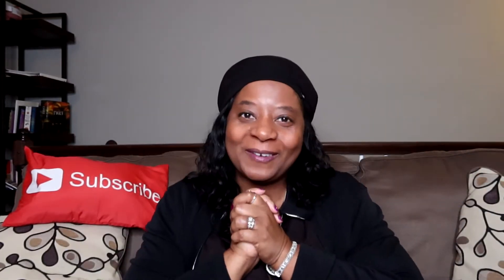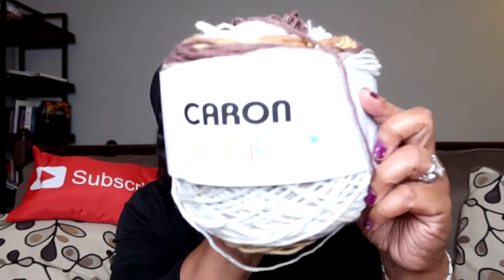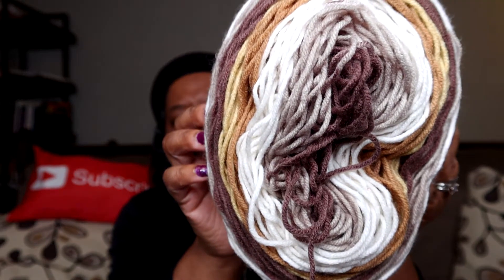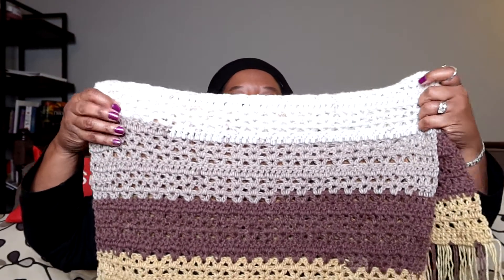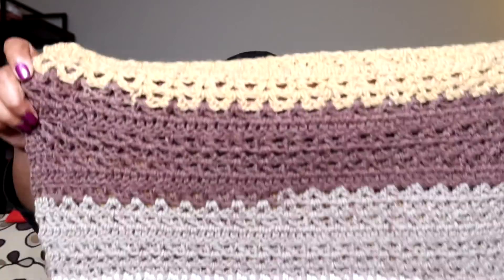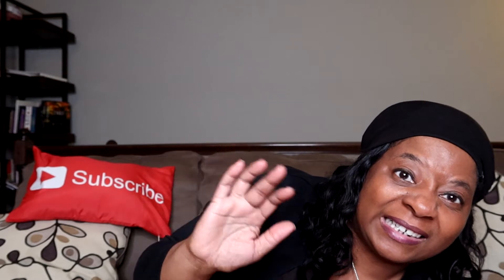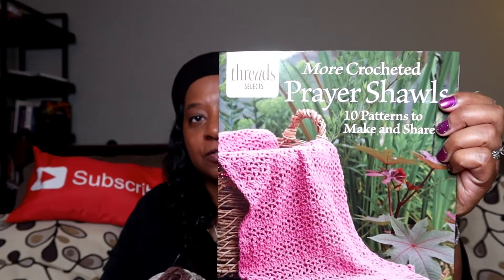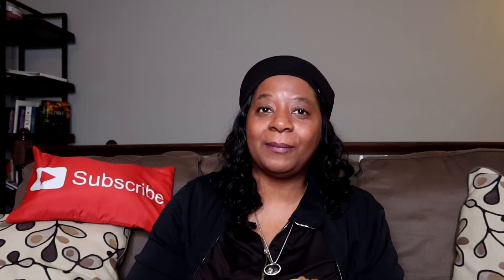Crocheted Finished Object With Caron Big Cakes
Hey Y'all Hey! In today's video, I'm so excited to share with you my Finished Object (FO) Prayer Shawl.

The yarn used to make the Prayer Shawl is called Caron Big Cakes. The beautiful colorway is called Vanilla Bean. It's so nice and quishy. I used the More Crocheted Prayer Shawls Pattern Book by Janet Severi Bristow & Victoria A. Cole- Galo. Feel free to check it out.

You wanna make this prayer shawl too?

Happy Mail :
Kelli Foreman